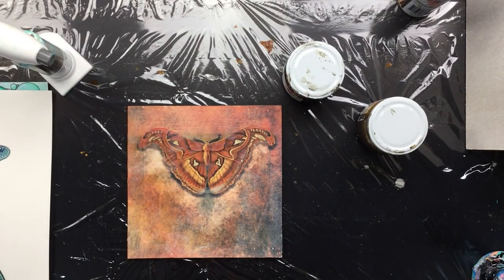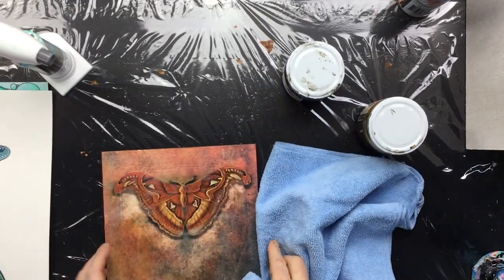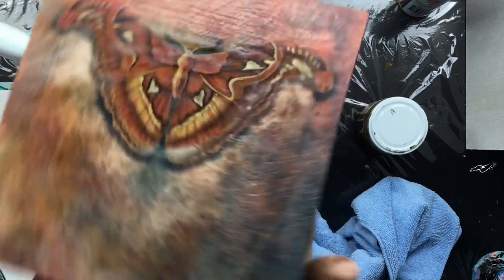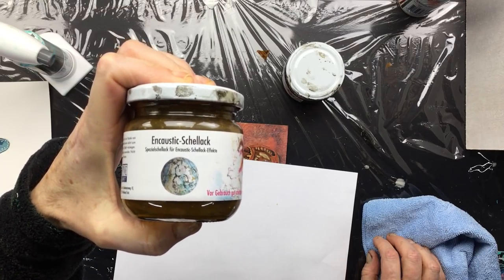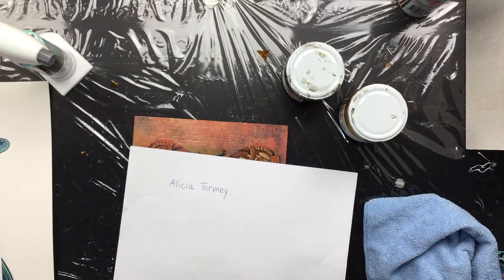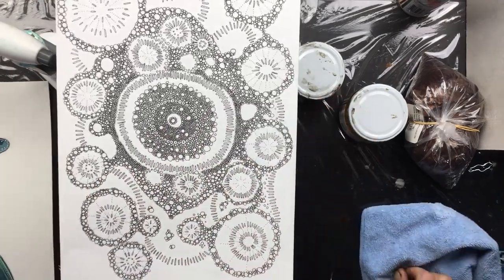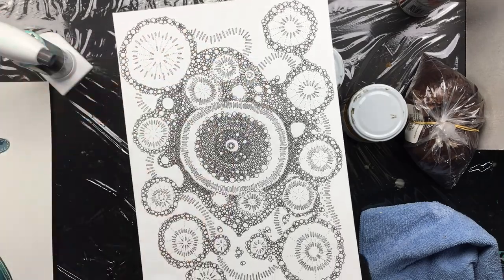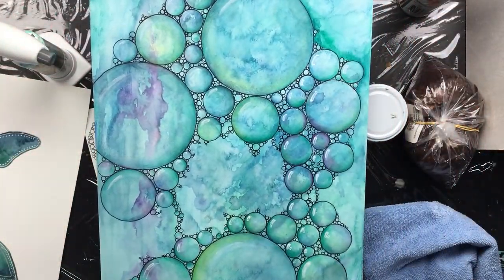( 471 ) Encaustic and other ideas part 3